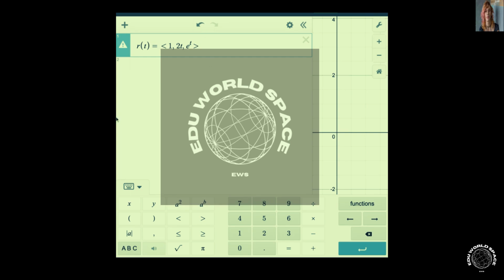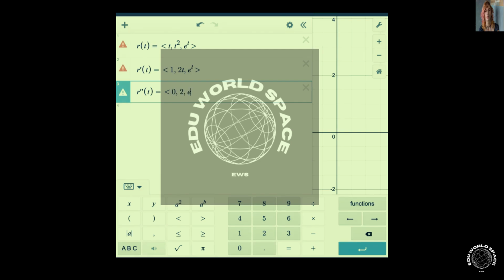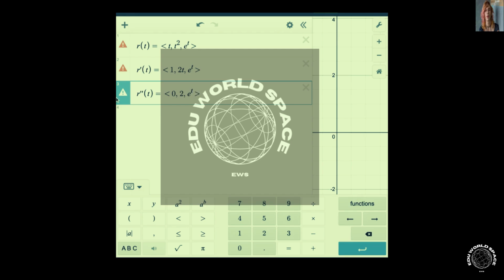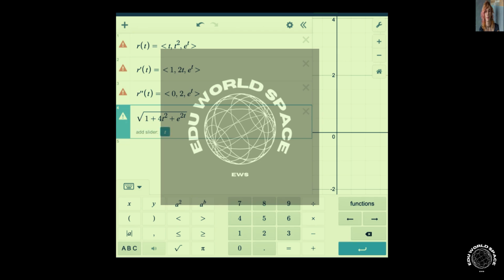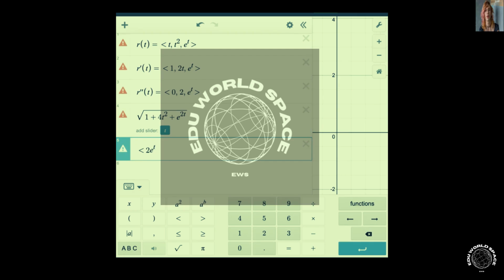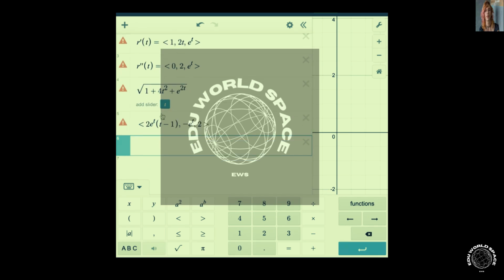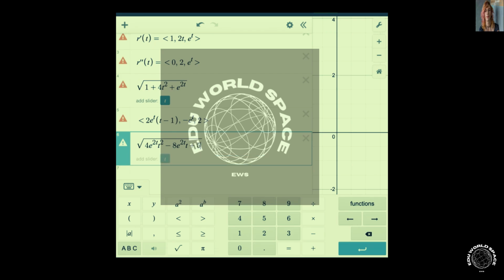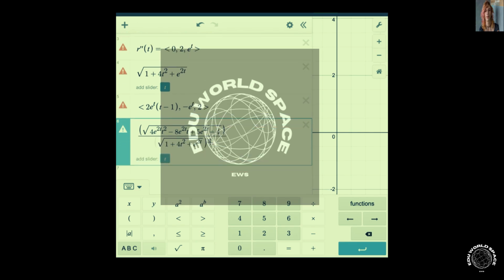Use Theorem 10 to find the curvature.